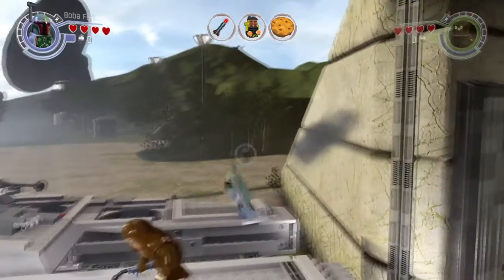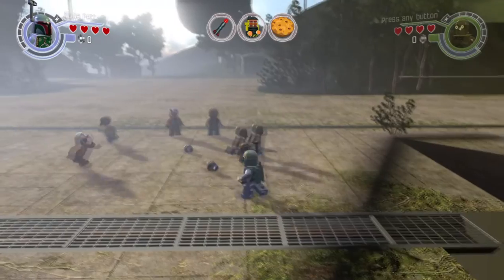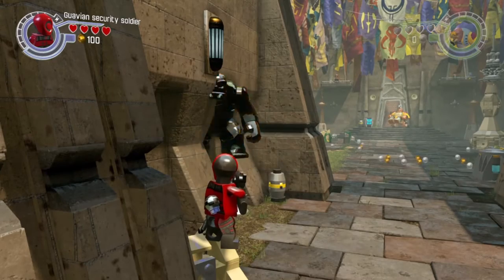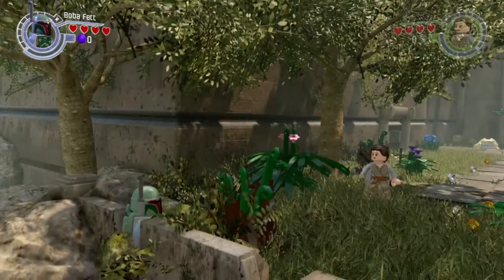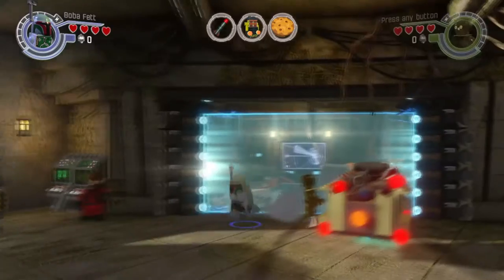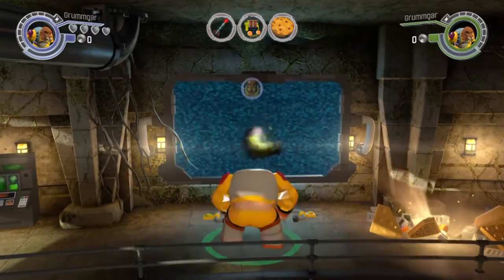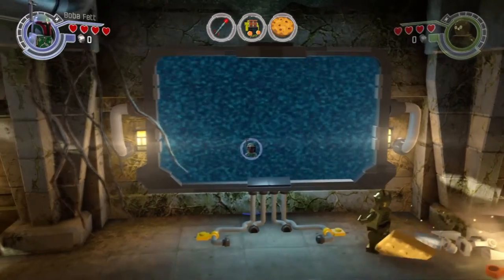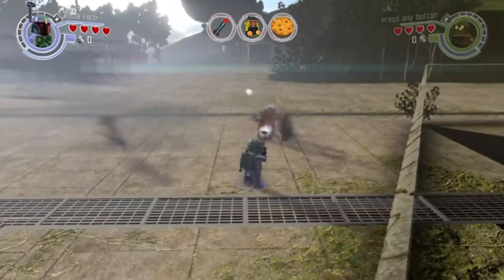LEGO Star Wars: The Force Awakens Glitches - Out Of Map On Chapter 5 & 7 Universal Barrier Breaker!